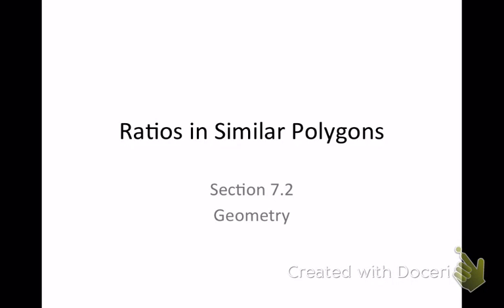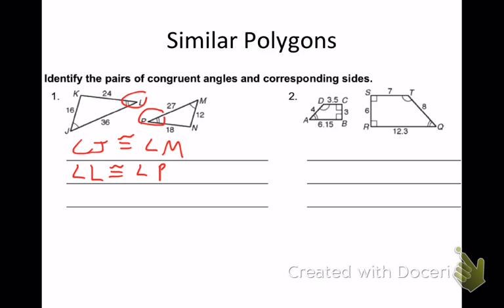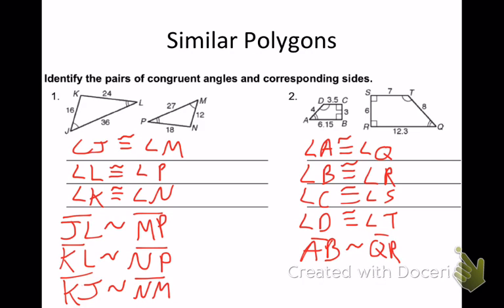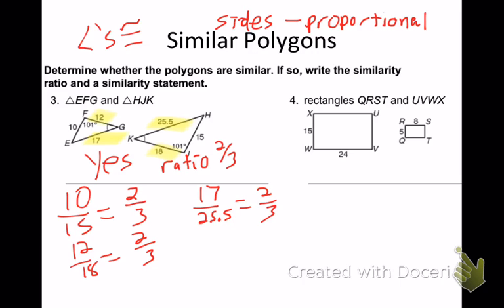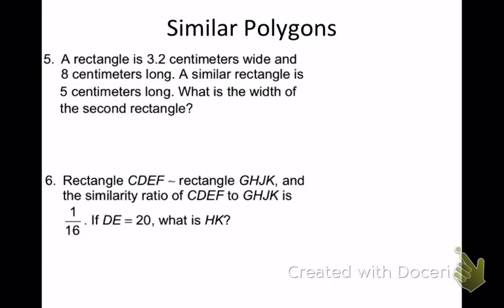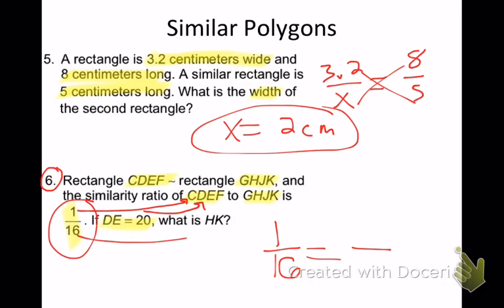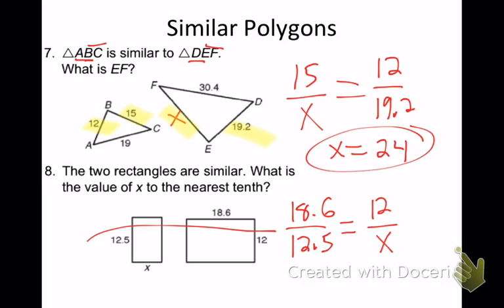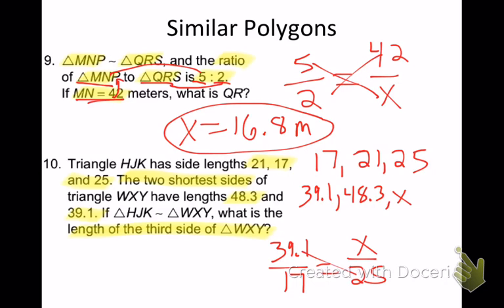Section 7.2 (Ratios in Similar Polygons)